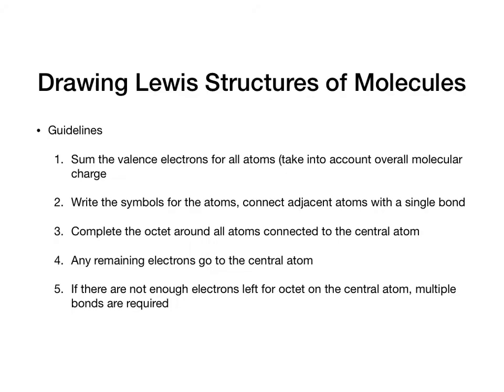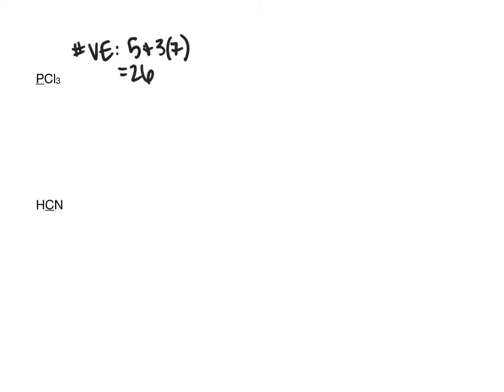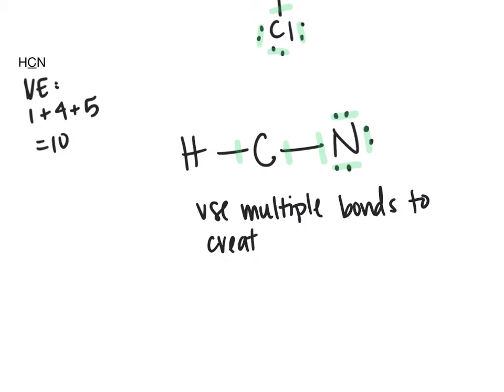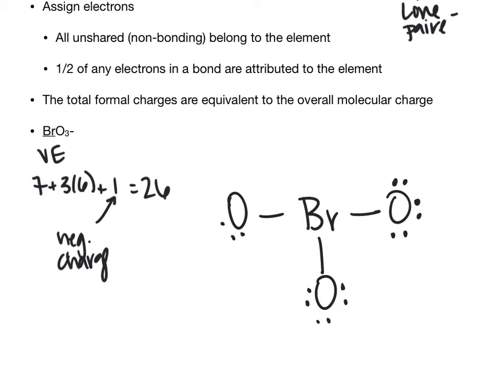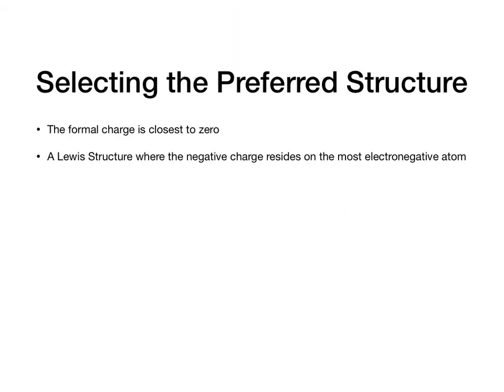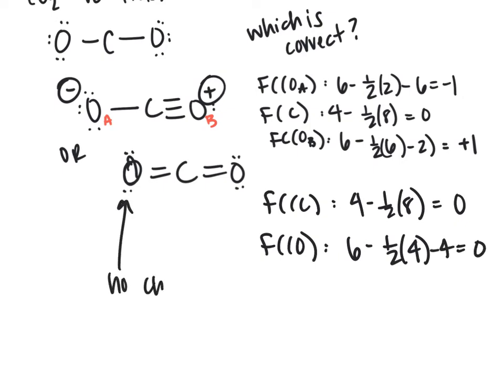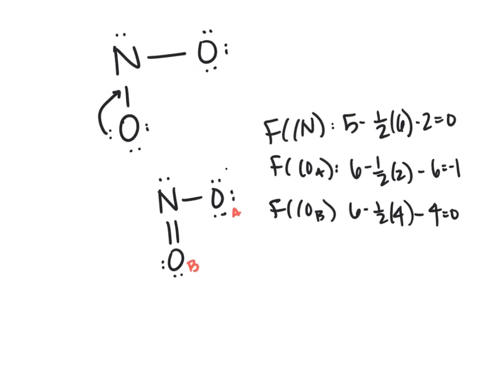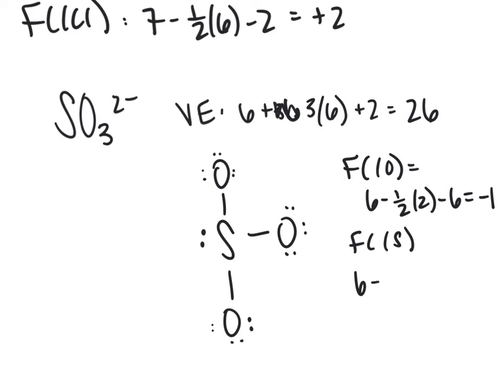8 4 Lewis Structures